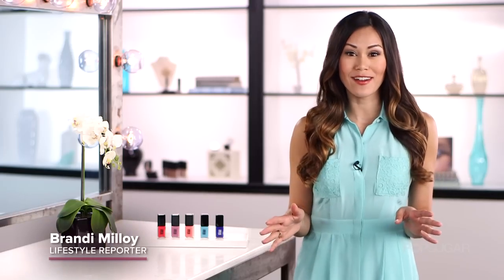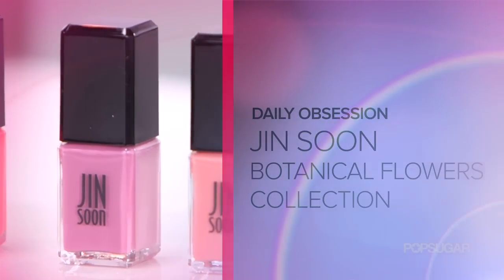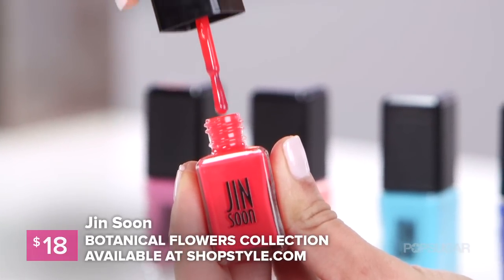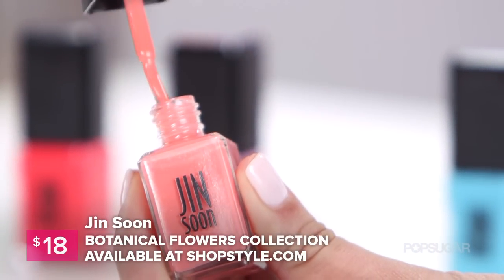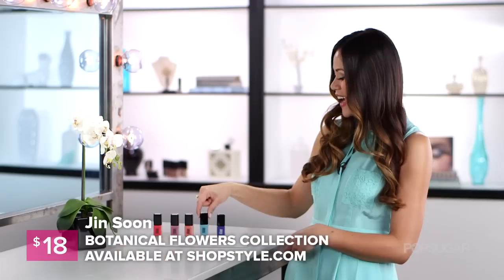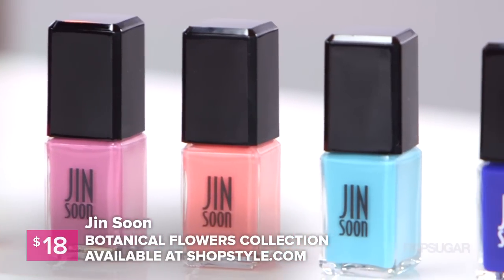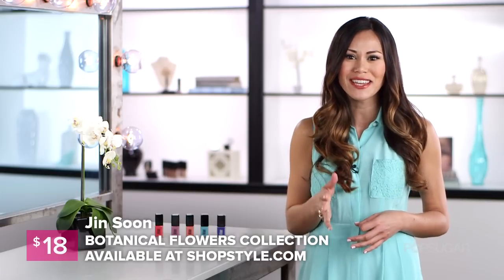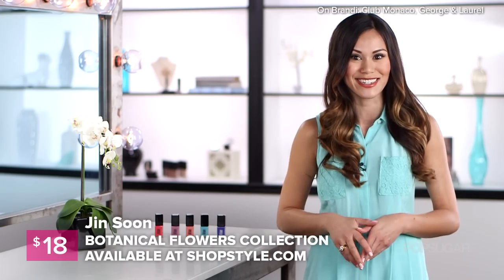PopSugar Daily Obsessions JINsoon Spring Nail Collection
Shopping PopSugar Daily Obsessions JINsoon Spring Nail Collection